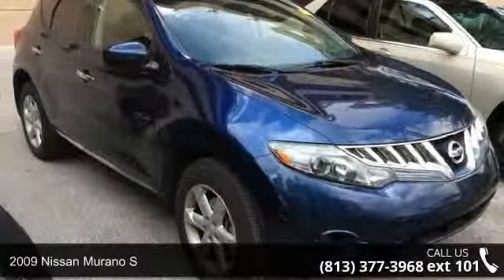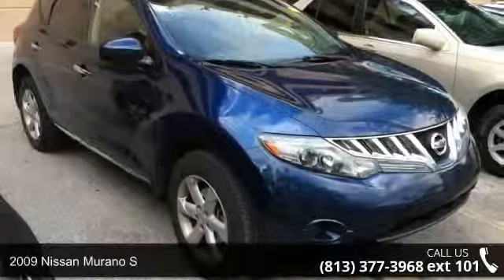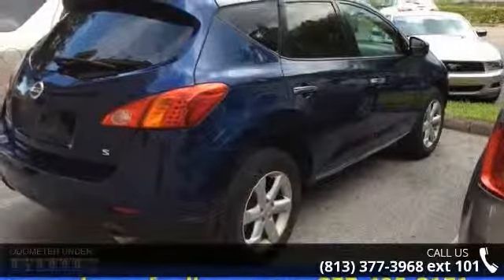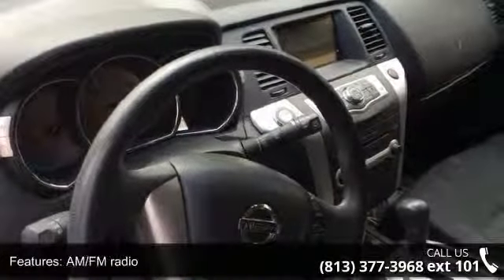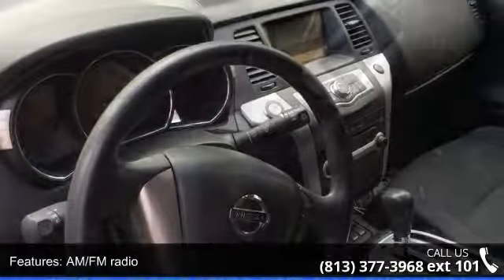2009 Nissan Murano S - Veterans Ford - Tampa, FL 33625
Murano S, CVT with Xtronic, Oil Change, Passed 169 Point Inspection, and Vehicle Detailed. The Veterans Ford Advantage! Here it is! Set down the mouse because this 2009 Nissan Murano is the SUV you've been looking for. Nissan has established itself as a name associated with quality. This Nissan Murano will get you where you need to go for many years to come. It is nicely equipped with features such as Murano S, CVT with Xtronic, Oil Change, Passed 169 Point Inspection, and Vehicle Detailed. Nobody beats a Veteran's Ford deal!!